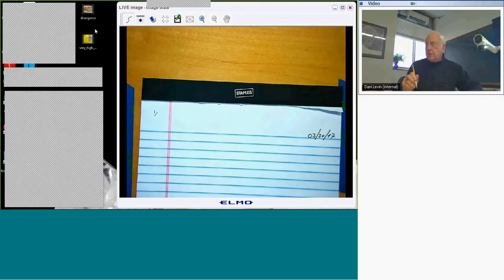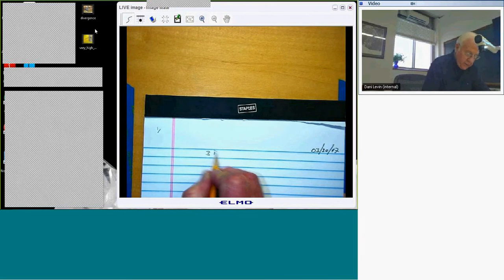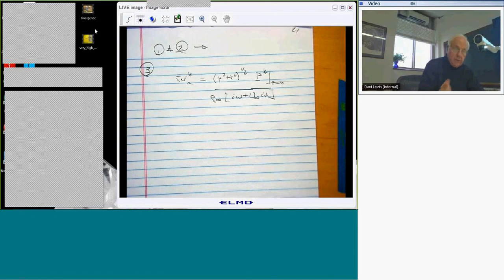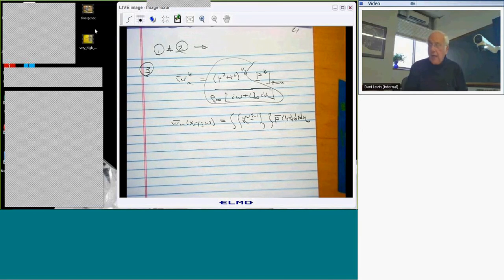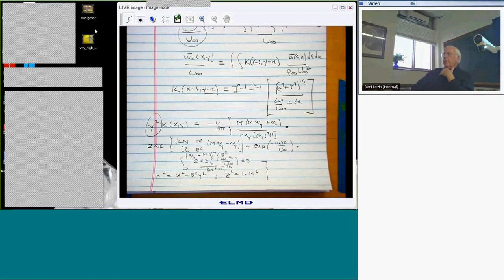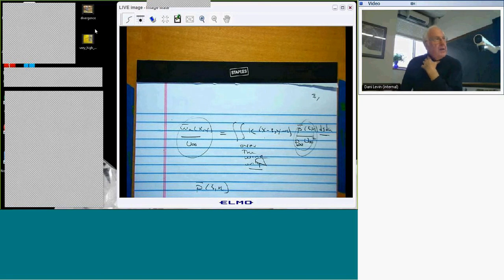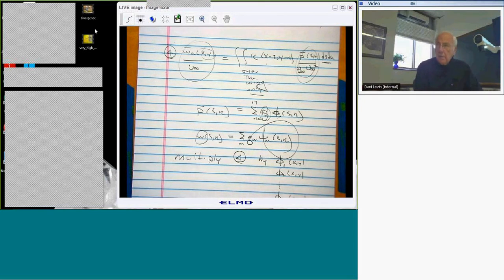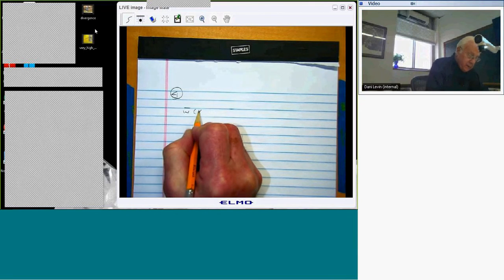ME 775 Aeroelasticity Lecture 18 20170330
Recordings of the lectures from ME.775 Aeroelasticity course at Duke University.
Spring 2017 semester